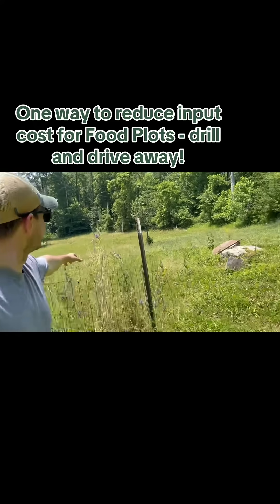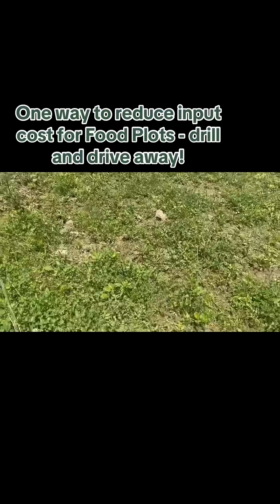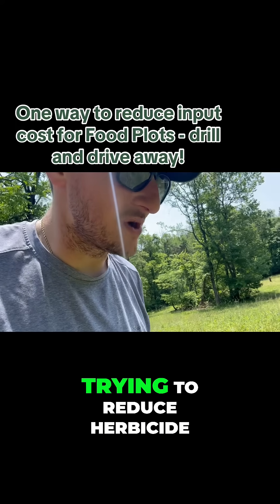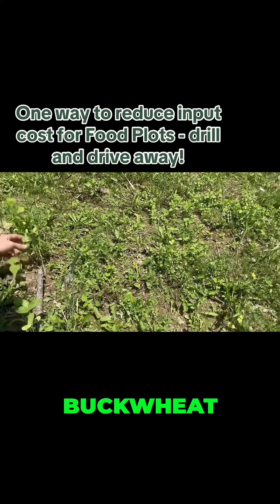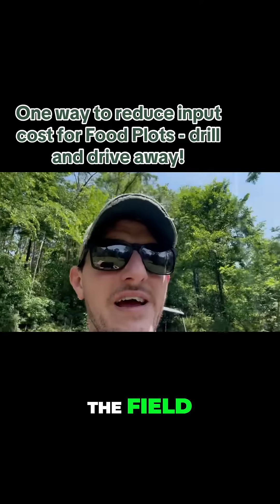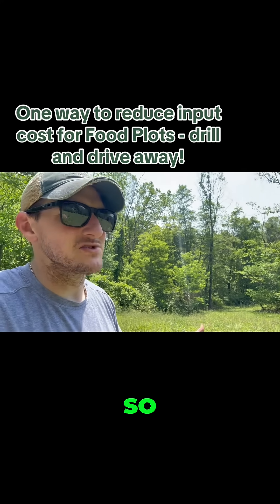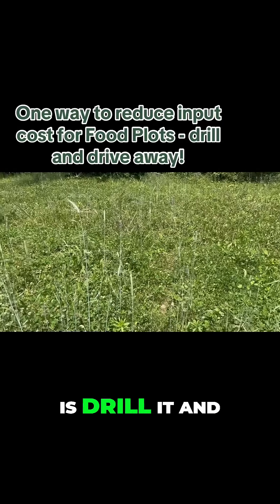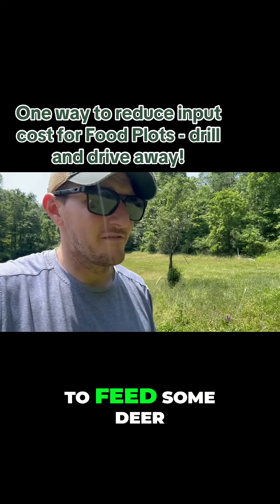No-Till Planting: How to Drill and Drive Away!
We explore the 'drill and drive away' method for planting, demonstrating successful no-till techniques without using a roller crimper. We show how to maintain clover and other cover crops, reducing herbicide use and improving soil health. See our results with buckwheat, soybeans, and more!